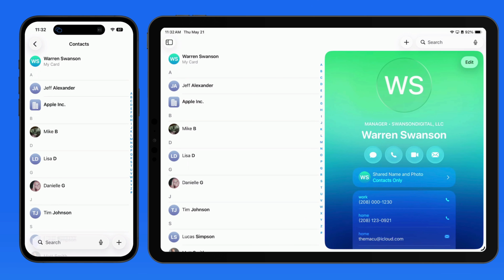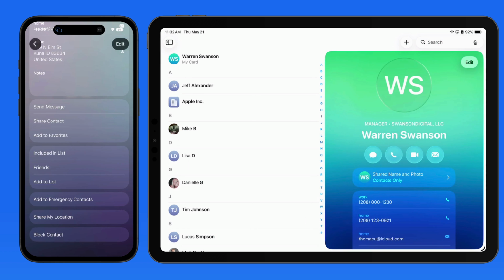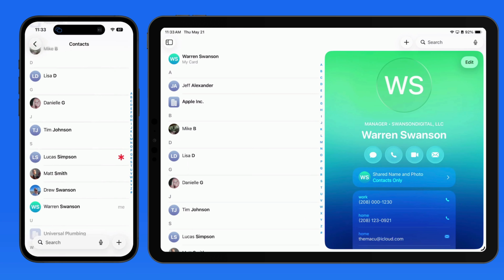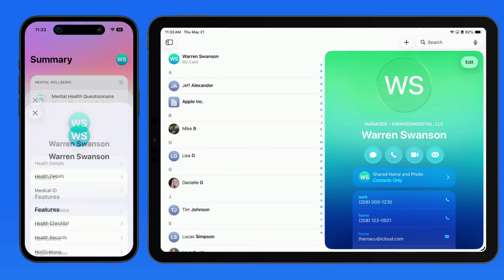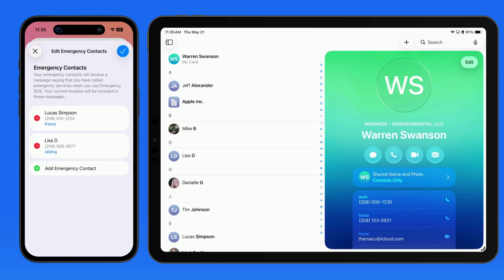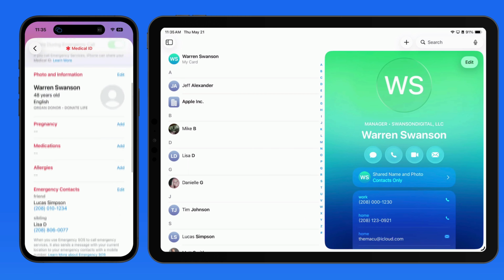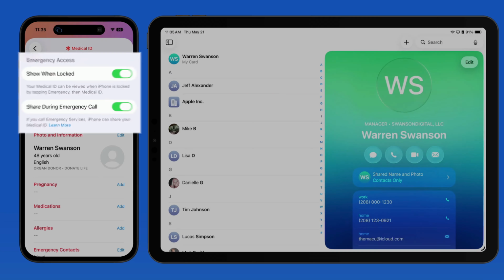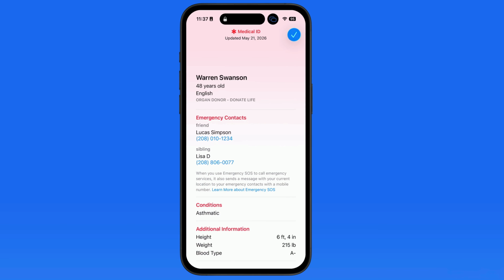Emergency Contacts & Medical ID - Apple Contacts for iOS Tutorial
This lesson explains how to configure emergency contacts and set up a Medical ID on an iPhone to assist first responders in critical situations. It demonstrates how to designate any contact as an emergency contact directly from the Contacts or Health app—which flags them with a distinct medical icon—so they are automatically alerted with a message if the iPhone's Emergency SOS function is triggered. The tutorial outlines how vital medical details (such as blood type, allergies, and medical history) can be accessed by emergency personnel directly from a locked screen without a passcode, and emphasizes the necessary settings to adjust—such as "Show When Locked" and "Share During Emergency Call"—to ensure this lifesaving information is readily available when it matters most.